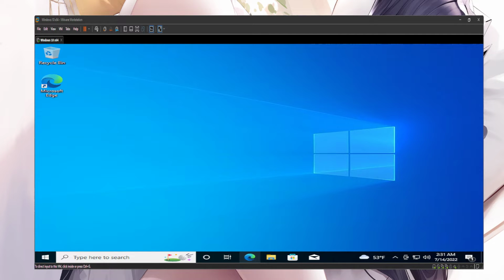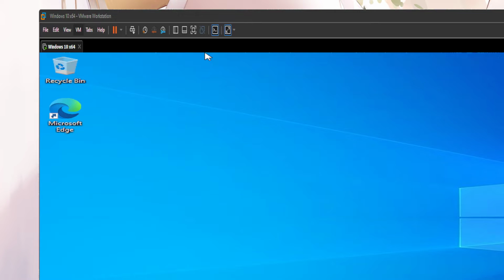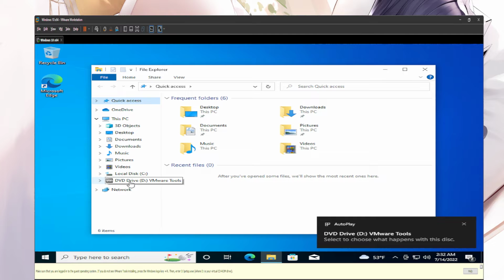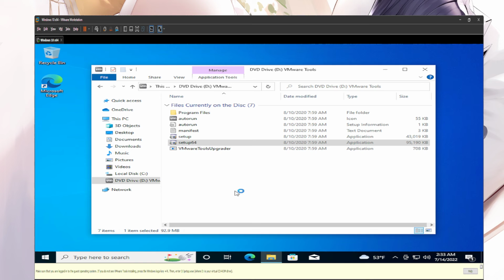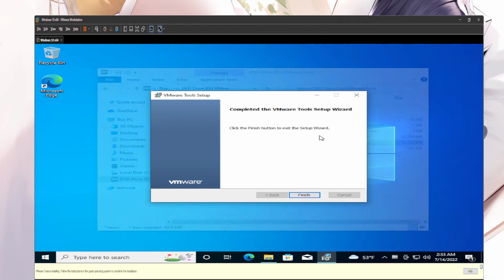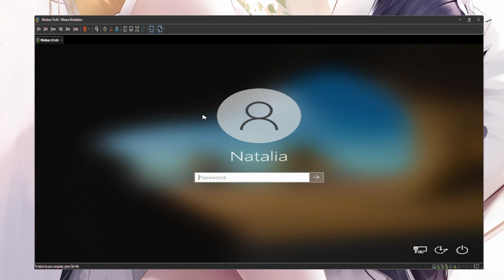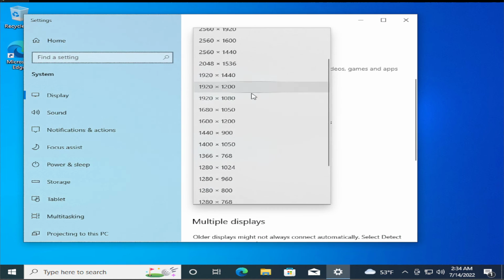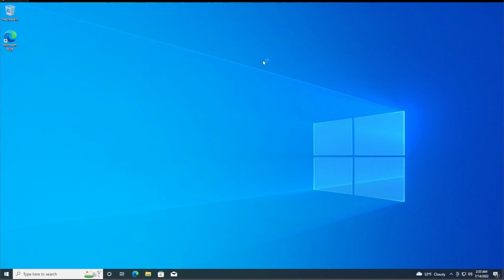How To Fix VmWare Workstation Tools In Windows 10 / 11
● ᴢᴀᴛɪᴇʟ